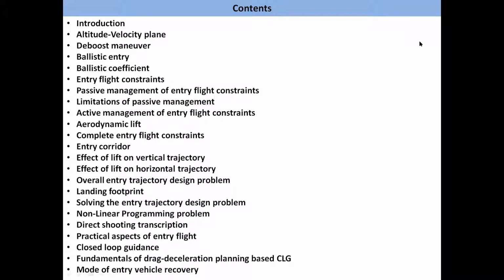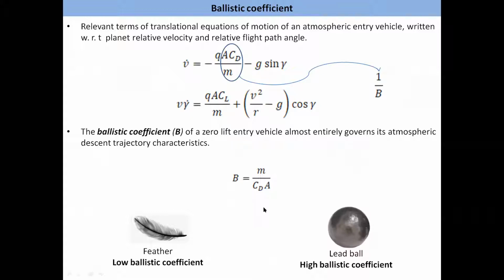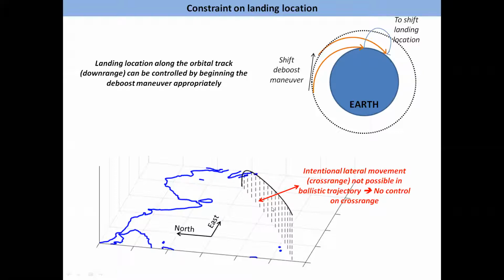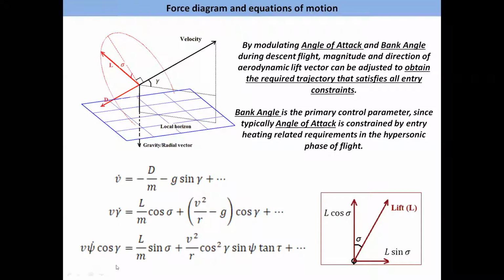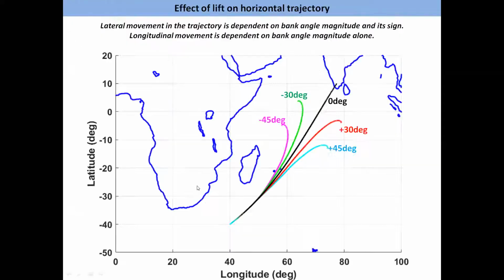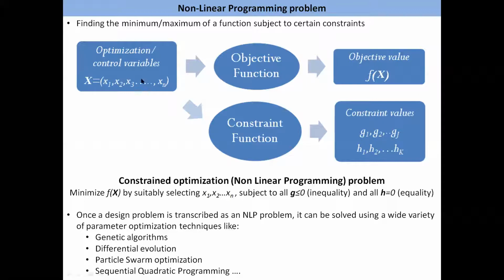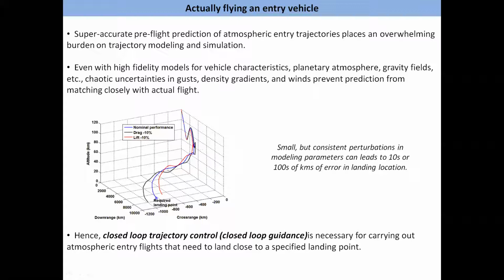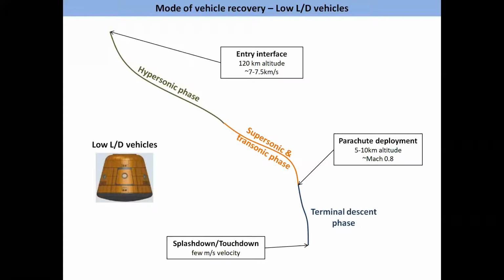Alumni Lecture Series Lecture 1